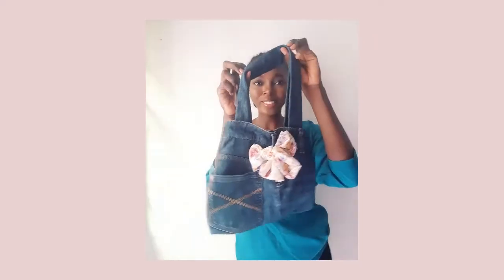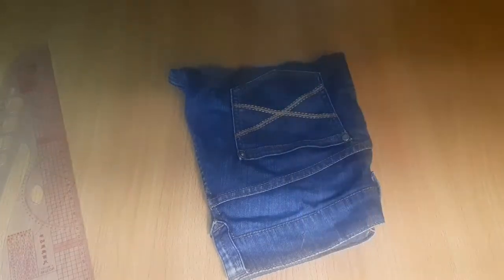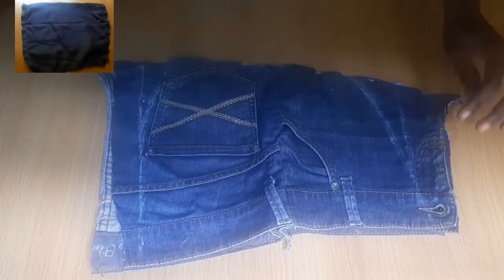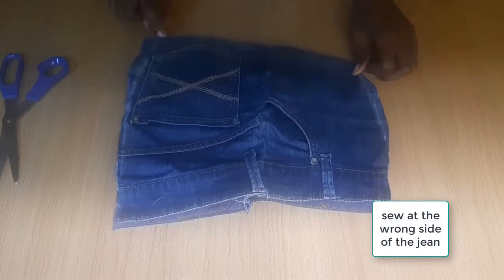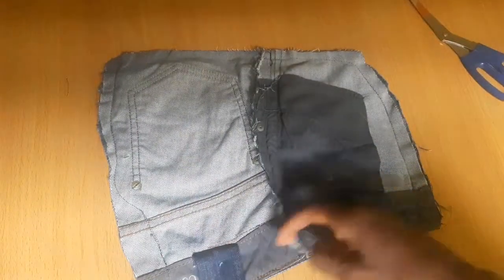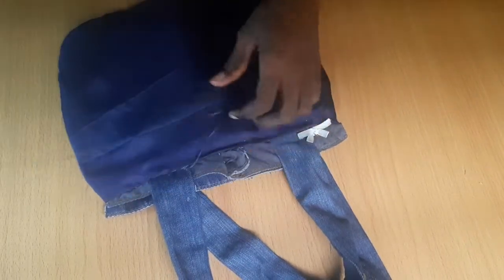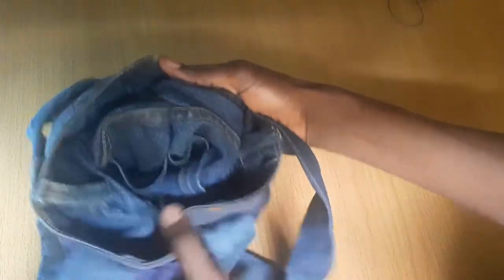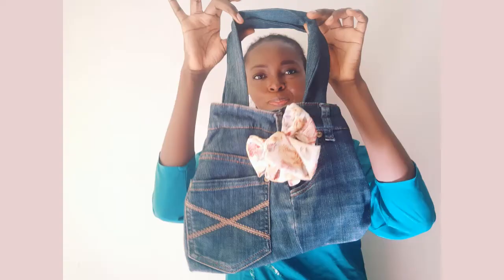DIY(Recreating a Trouser Jeans Into a Fashion Bag) Step by Step How To Convert Old Jean into a Bag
Hi lovelies Enjoy Creative idea on how to convert your old jean into a fashion bag

bags made from old denim jeans
how to make a crossbody bag out of jeans
how to make a Jean bag
how to make your old jean fashionable
Jean purse patterns
diy bag from old jeans
jeans bag making at home
diy jeans bag
how to make a bag out of jeans legs